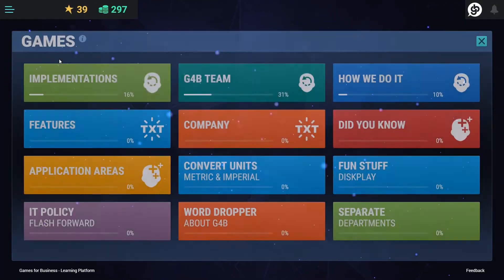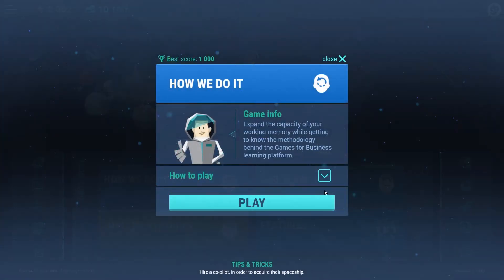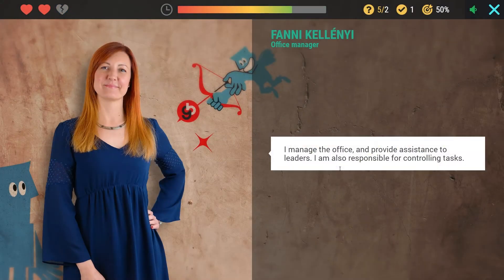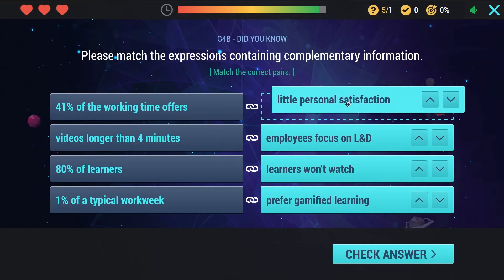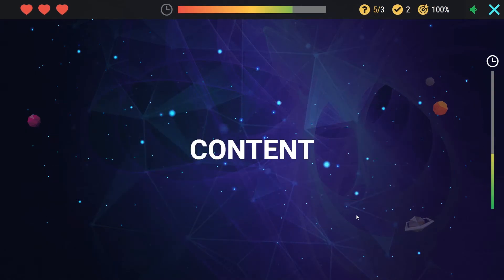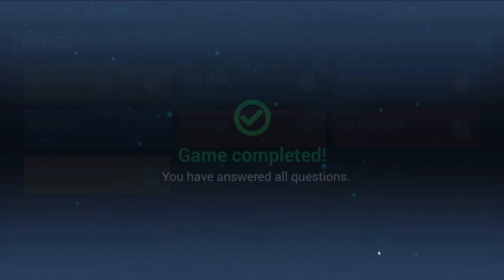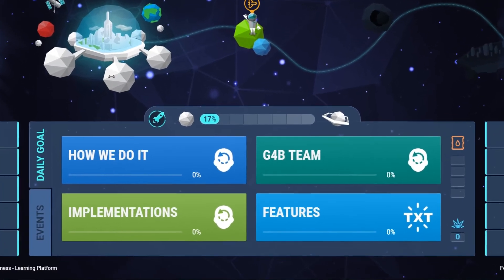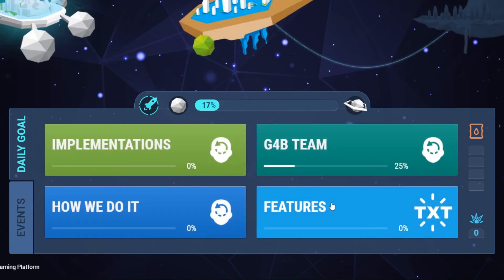G4B | Learning games